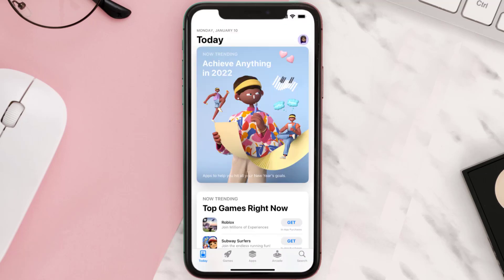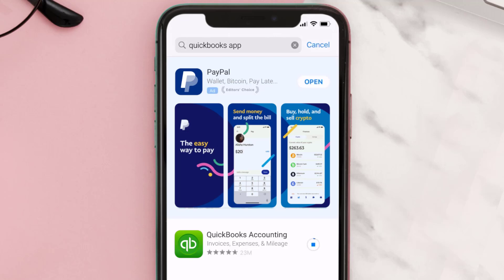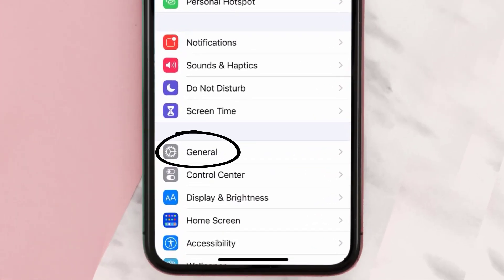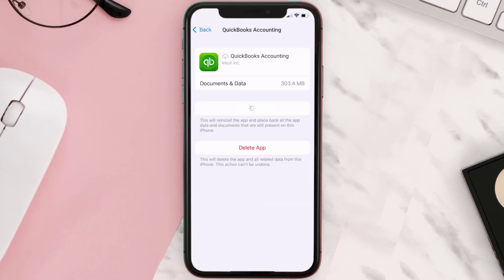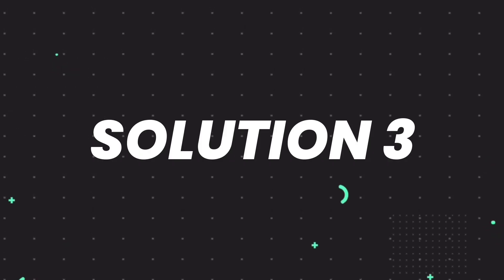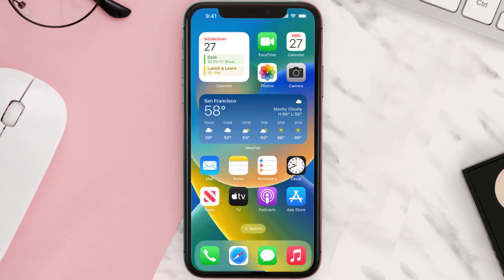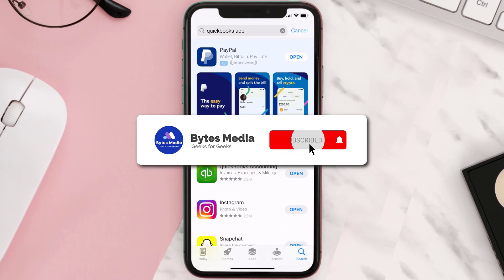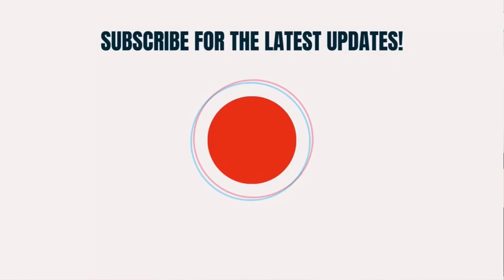QuickBooks App Not Working: How to Fix QuickBooks Accounting App Not Working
In this video, I'll show you How to Fix QuickBooks App Not Working. This is the easiest and fastest way to Fix QuickBooks Accounting App Not Working. Make sure you watch until the end of this video to find out How to Fix QuickBooks Accounting App Not Working on iPhone. These methods work on iOS 11 as well as iOS 12, iOS 13, iOS 14, iOS 15 and iOS 16. Hope you enjoy!

Video Parts:
00:00 Intro: How to Fix QuickBooks App Not Working
00:07 1.Solution: Update QuickBooks Accounting App
00:27 2.Solution: Clear QuickBooks App cache files
00:57 3.Solution: Delete and Reinstall QuickBooks Accounting App
01:19 Outro: Ending

Topics Covered:
Bytes Media
how to
How to fix
QuickBooks App Not Working
App Not Working
QuickBooks Accounting app not working on mobile data
QuickBooks app not working on wifi
QuickBooks app not working on iphone
QuickBooks Accounting app not working properly
QuickBooks app not working on ios
QuickBooks Accounting app not working on phone
QuickBooks app not working after install
QuickBooks Accounting app not working after update
QuickBooks App
QuickBooks Accounting
app
ios